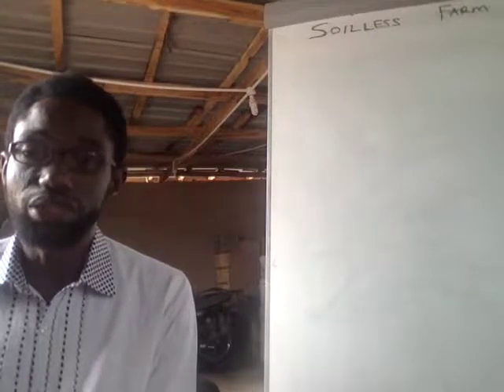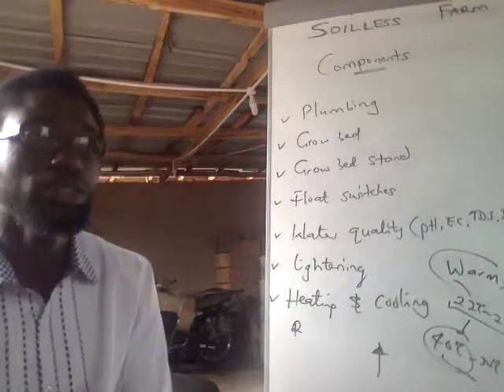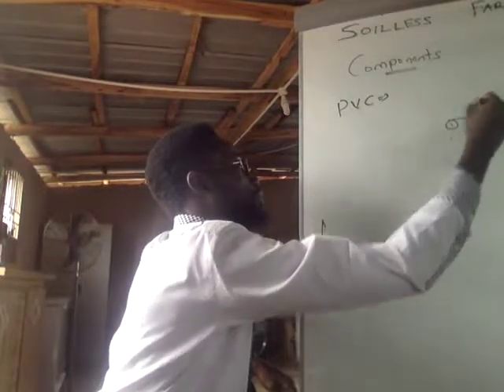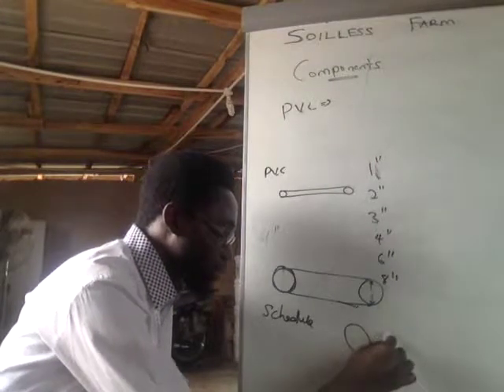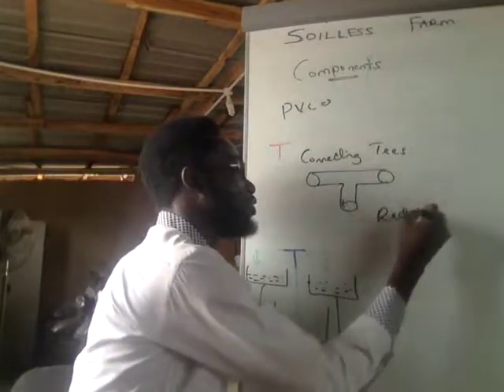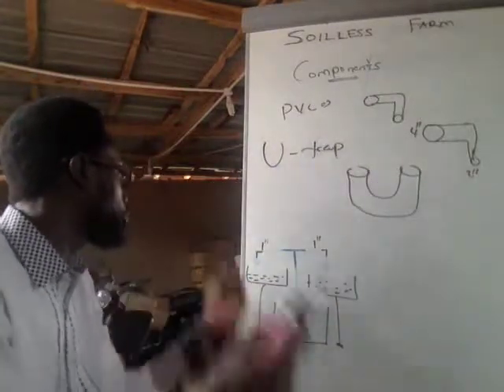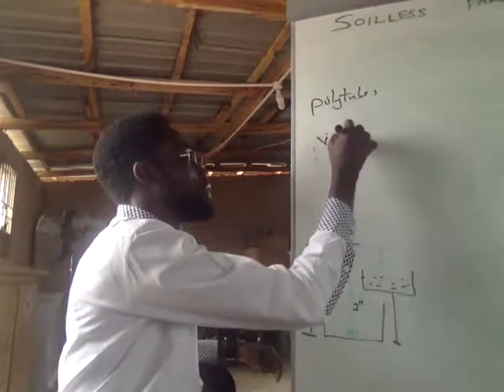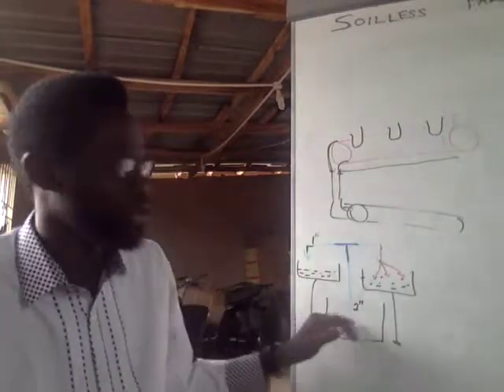Components of Aquaponic System